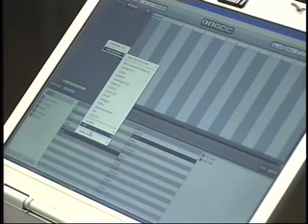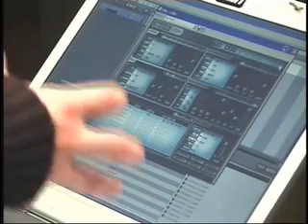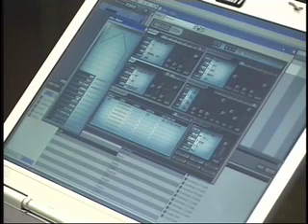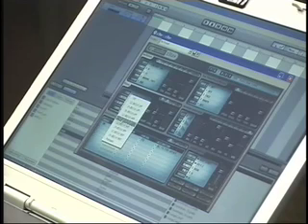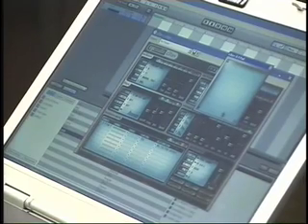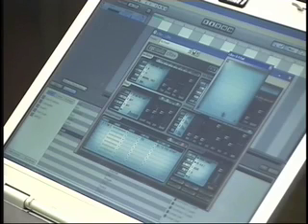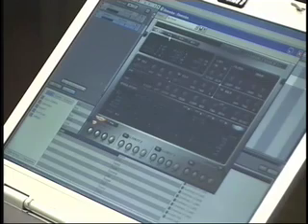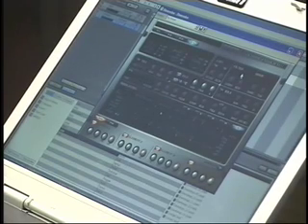Cakewalk Z3TA+ And Dimension Pro Tutorials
ear Insider: It's two for the price of one today, as Cakewalk takes Gearwire through two popular soft synths, Z3TA+ and Dimension Pro. Whether you're looking to create 2006's answer to "Jocko Homo" or just need to add some string pads to your boy band cover of "November Rain," Cakewalk's got you covered. Really, though, don't do the boy band G&R thing. Forget we even mentioned it.

Z3TA+ Features:

Up to 64-bit, 500 kHz resolution

6 Oscillators, 60 built-in waveforms, 6 user loadable waveforms

64 voice polyphony

2 Stereo Filters (4 filters total), 10 Filter Modes

Seperate Cutoff, Resonance, Resonance Boost, Pan, Level, and Limiter controls for each filter

Morphing capable LFOs, 4 global and 2 local per voice

Eight 6-stage envelope generators

Algorithmic and MIDI arpeggiators

16 row modulation matrix with various options